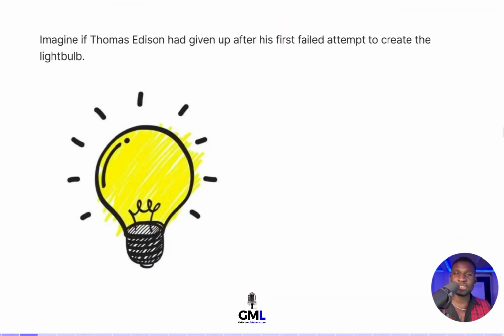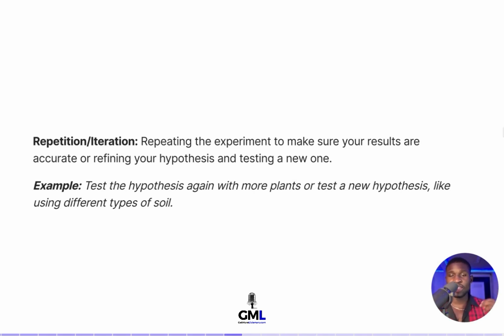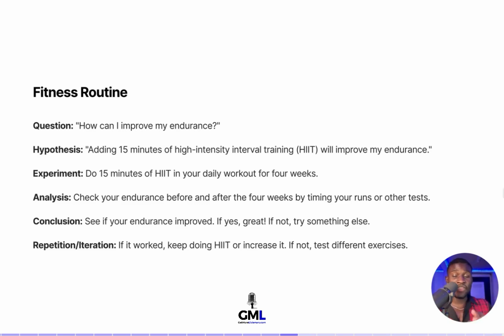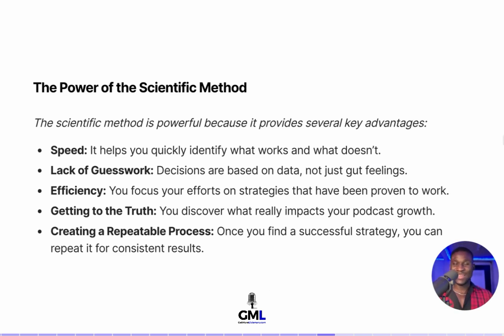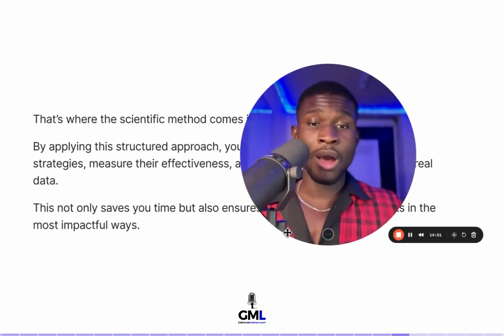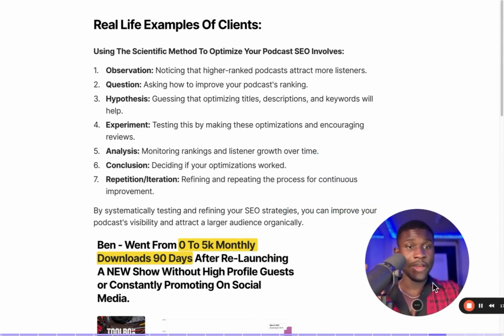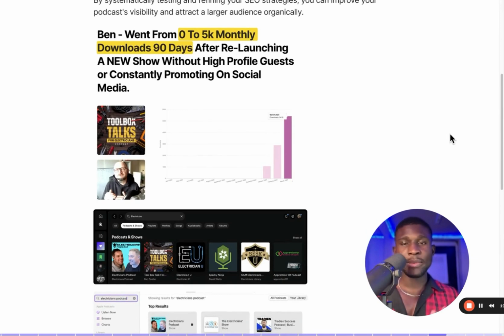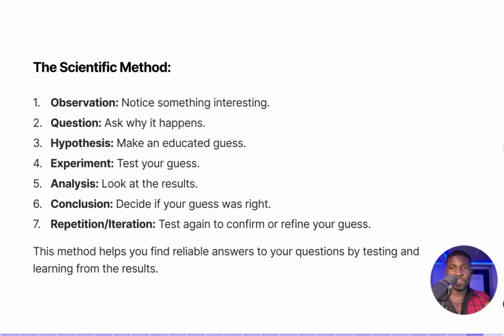How To Grow Your Business Podcast Audience Faster Using Science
Free Training Video: How To Grow a Podcast To 5-10k Monthly Downloads & Monetize As Fast as Possible

What if there was a way to have full clarity on the actions that drive growth for your podcast?

In other words what if getting more listeners for your show wasn't guesswork?

Most podcaster's approach to growth is...

Throw crap at the wall and see what sticks.

The issue, even after throwing crap at the wall for months, even years, sometimes they still haven't found what sticks.

It's a vicious cycle of posting on social media, getting high-profile guests on, and asking listeners to share the content, which rarely drives growth.

And only leaves you more confused about where your listeners are coming from.

And here's the thing.

If you want to grow, engage your audience, build a highly engaged community, and make money from your show.

You need to know the actions that drive growth.

You can't keep taking random actions, hoping that growth will happen.

It rarely does, and honestly most podcasters 'growth strategies' are non-existent...

or wishful thinking.

Now I don't know about you but I want to have more control over the growth of my show.

I want to know how to make more impact, experience faster growth, and make more money without wasting years on effective strategies that don't work.

I want to have clarity on the few actions that drive 90% of the growth and just focus on them.

It just makes sense.

So that's why, in this episode, you'll discover:

What a positive feedback loop is and why are they so important for podcast growth?

How to pinpoint the specific actions that drive growth for your podcast using a data-driven approach.

And how to permanently delete ineffective growth tactics that are a total waste of time

So with that being said, if you're ready to save time, stop the guesswork, and gain clarity on how to quickly pinpoint the few actions that drive growth for your podcast scroll up and click play.